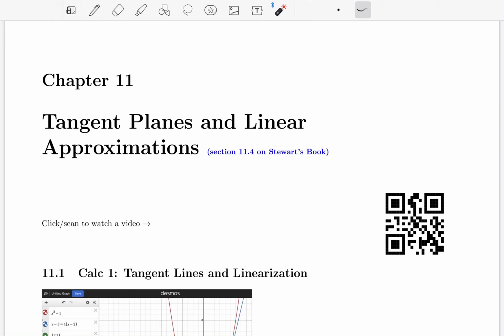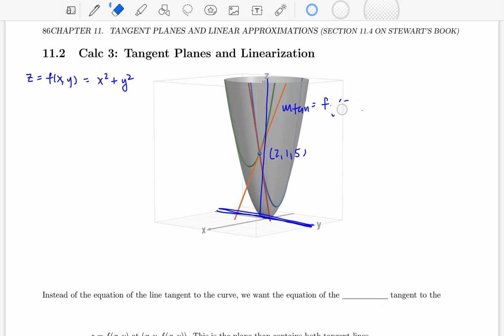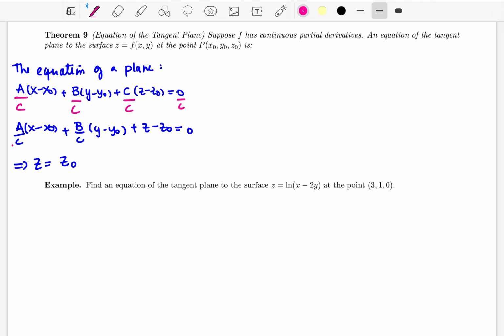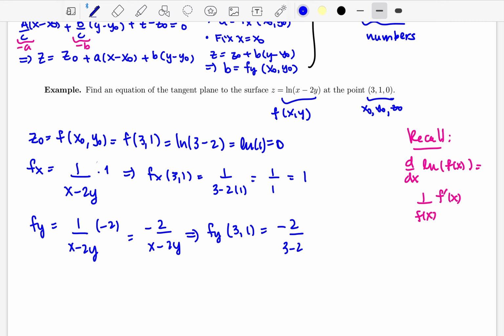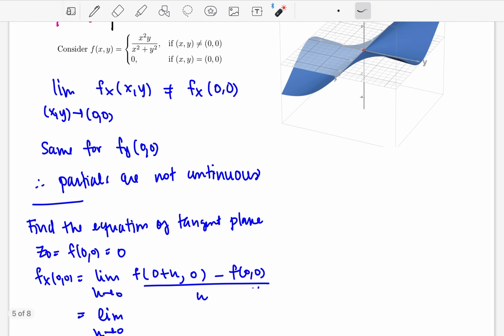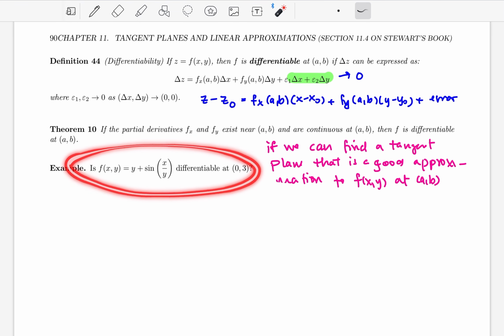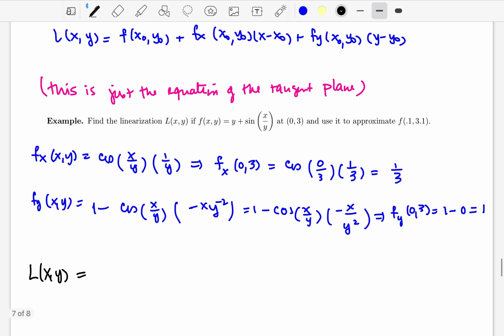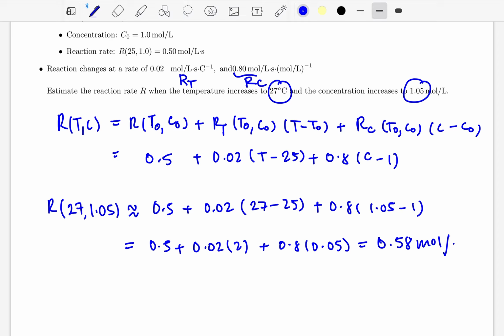11.4 Tangent Planes and Linear Approximations